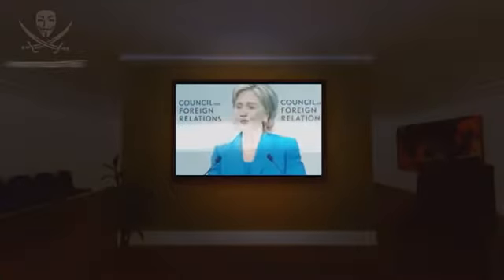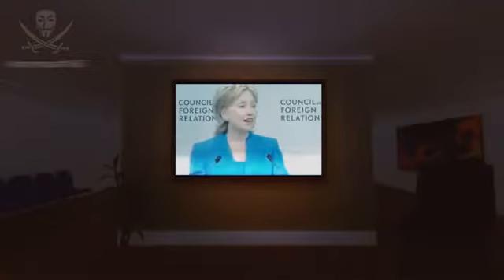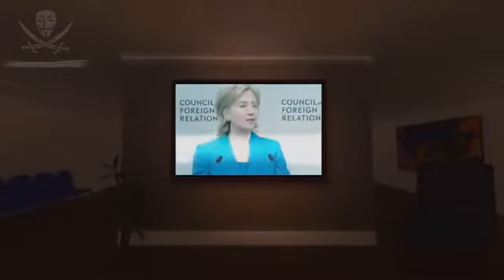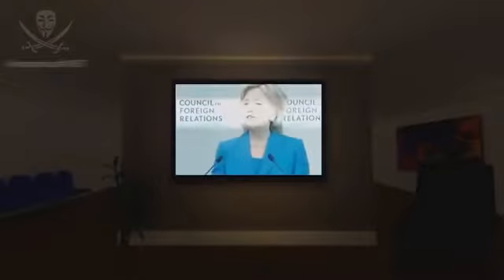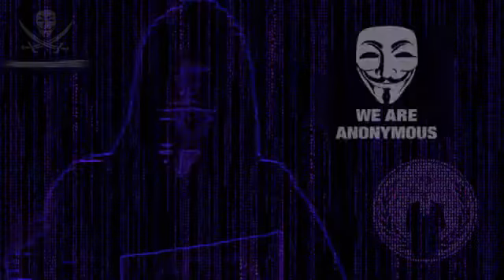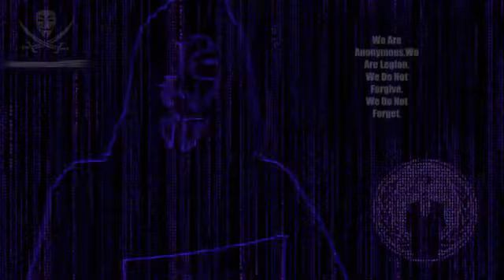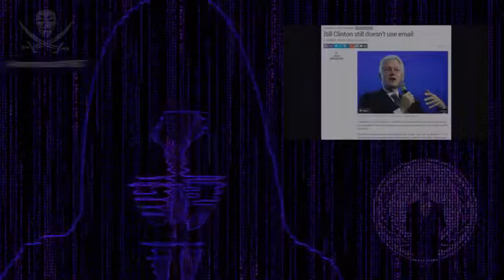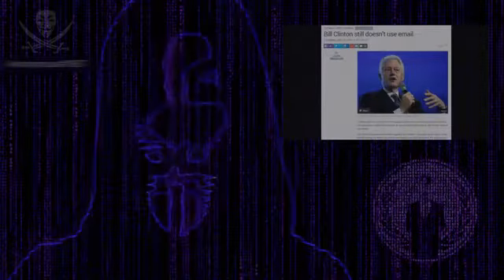Anonymous Greatest message to Hillary Clinton